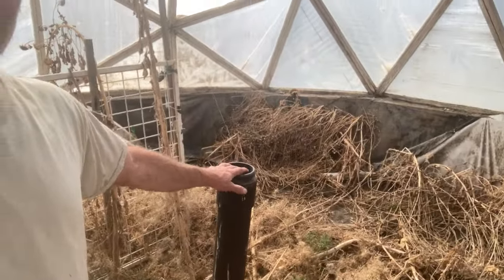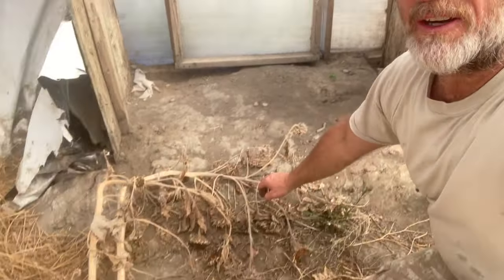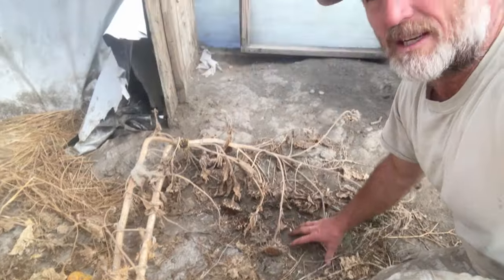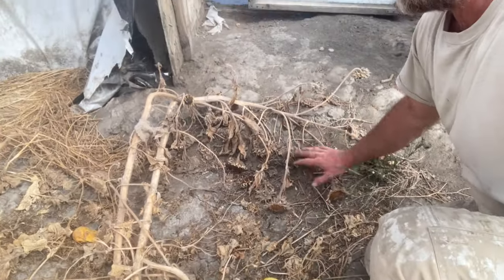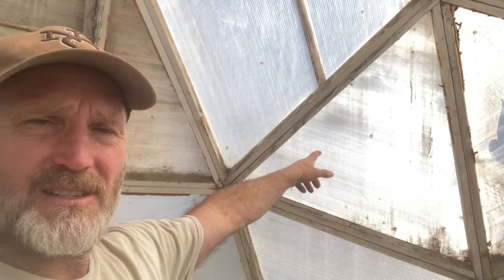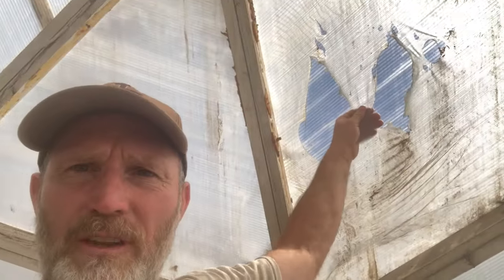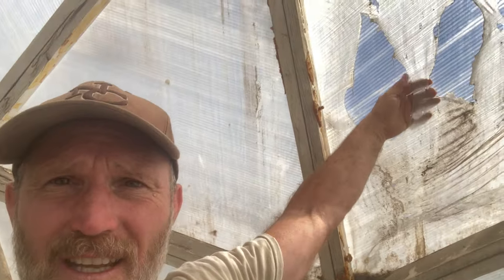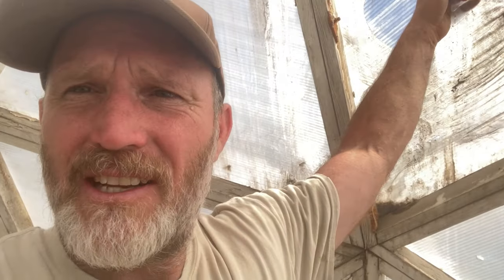300 square foot geodesic dome greenhouse: compost, water collection, flood irrigation, built cheap.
This is an interesting 3-frequency good karma style geodesic dome with a 20' diameter built really cheap.  The original design came from Paul Robinson's (UK) Youtube videos and used the 6 mil ag plastic.  I did not like the thermal performance of that plastic so I mounted 8 mm 4-layer panels on the outside.  Formerly, the northside was insulated and had good thermal performance, but I removed the insulation as I built the door on the north side and really struggled to get in during the winter due to ice build up so decided to no longer support year-around use of this greenhouse.  I also dug down about 8' below the surface of this dome and placed a 250 gallon tank.  I covered that with discarded wheat as compost and lined everything above and below the wheat with free silage tarp plastic sheeting so that the greenhouse would be heated from the ground up through the composting of that wheat.  It seemed to work okay but I really did not need the greenhouse space and have not really used it much.  I turned it over last year to my 11 yr old daughter for her personal garden space.  She was gung ho for about two days, and then decided coming to the farm was torture for the rest of the summer.  So I just watered every week and let nature take over last year.